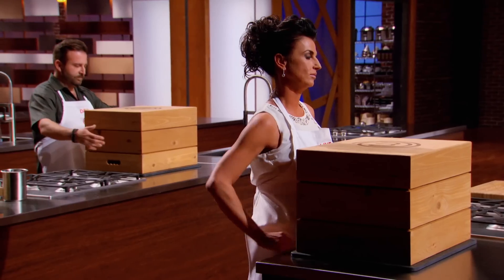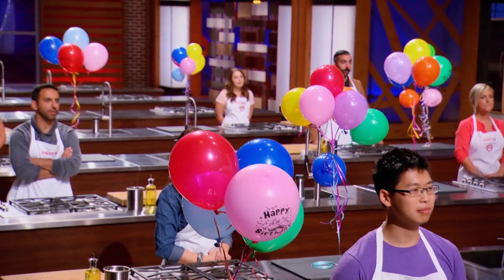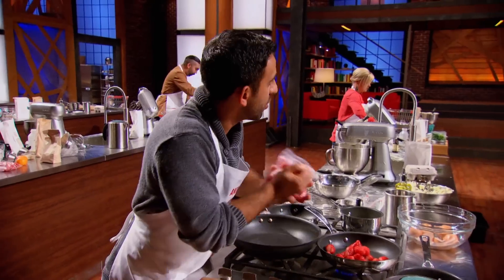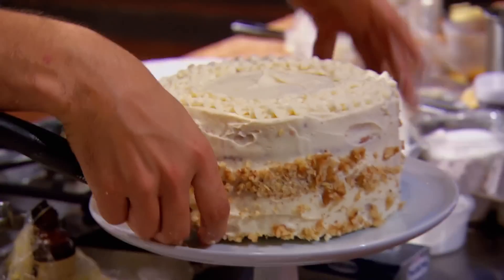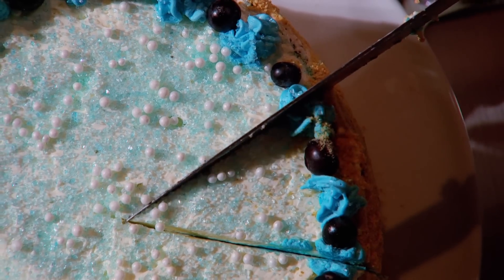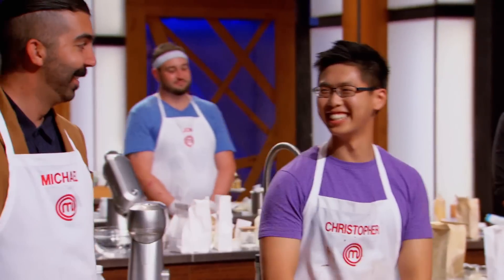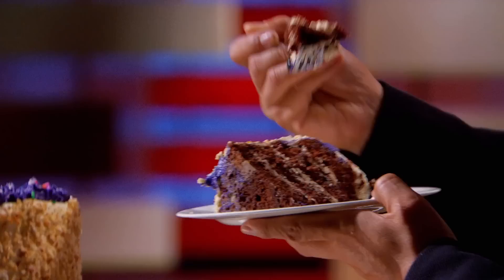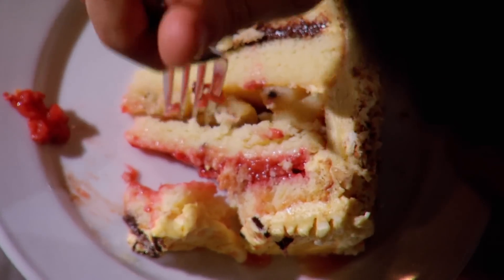Innovative Cake Creations | MasterChef Canada | MasterChef World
Witness the creativity and talent of MasterChef Canada contestants as they tackle a cake challenge like no other. With a mystery box of ingredients and a specialty pantry at their disposal, they craft imaginative and delicious birthday cakes within a tight time frame. From blue suede cakes to banana split creations, each cake tells a unique story and reflects the contestant's personality. The judges critique the cakes for presentation, flavour, and technique, leading to some stunning outcomes and unexpected surprises. Who will have the advantage in the upcoming elimination round?